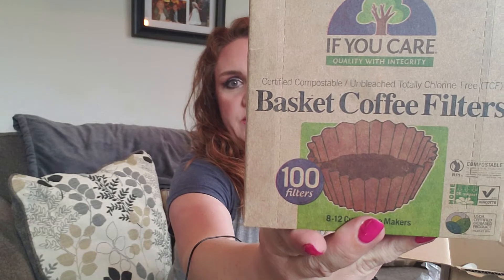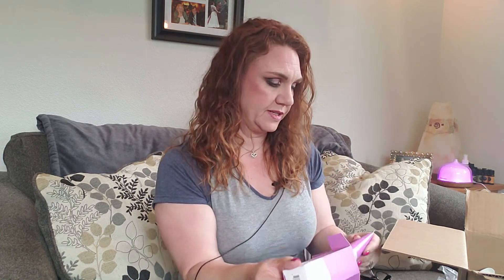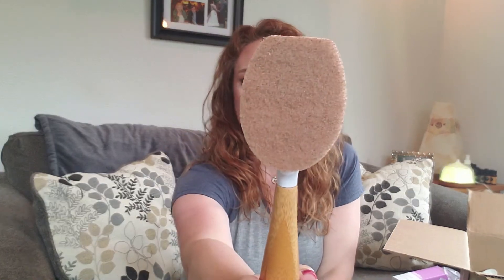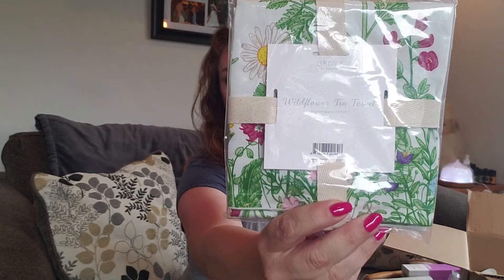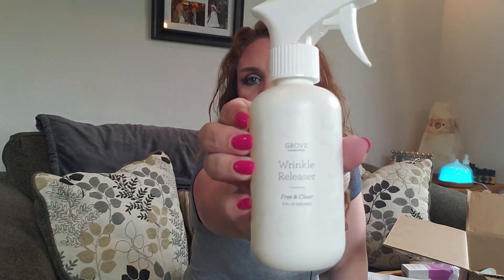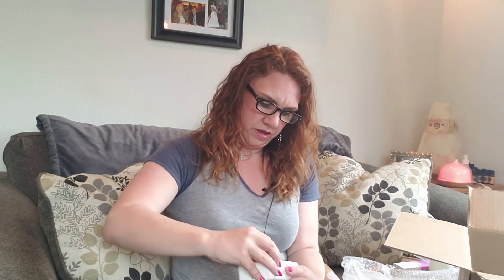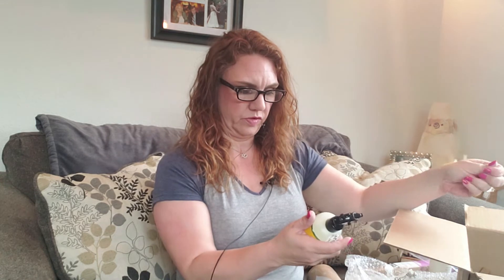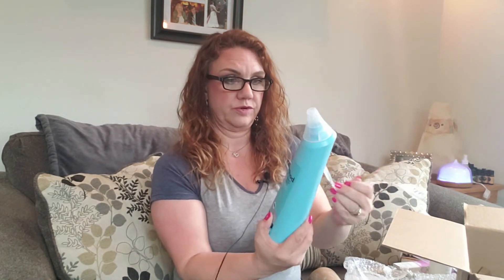Grove Collaborative Haul//Cleaning, Skin Care, Hair Care//Repeat Orders!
It's my third Grove Collaborative Haul and I've added some skin care and hair care items to my collection. Lots of freebies this time, some refills and loves. Come see what I got!

I am loving the Acure Shampoos and Conditioner for my curlyhairroutine! They smell so good!